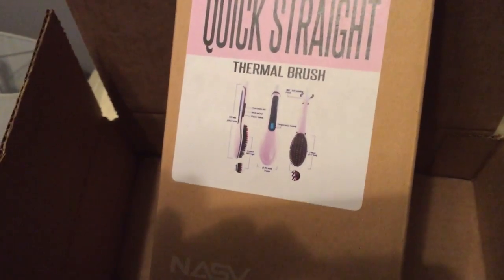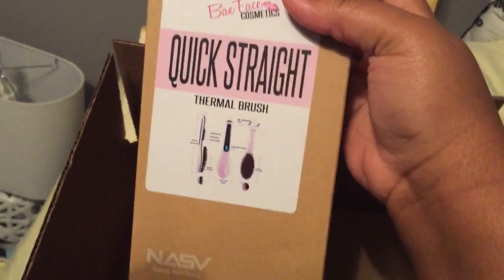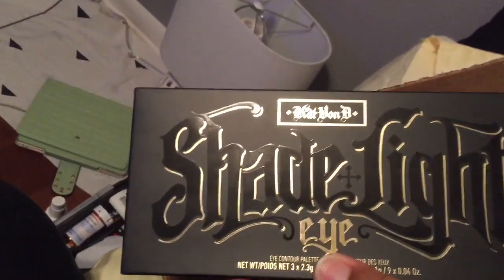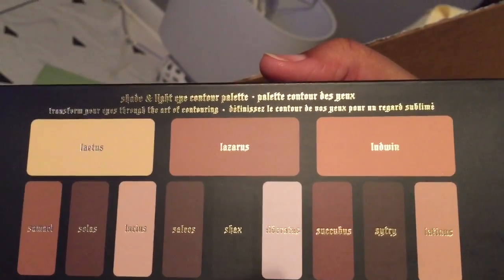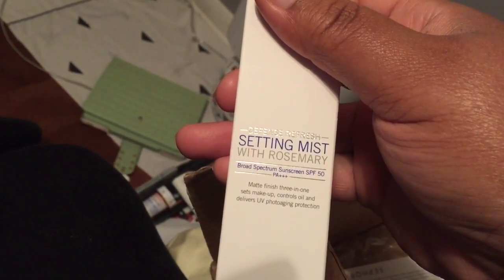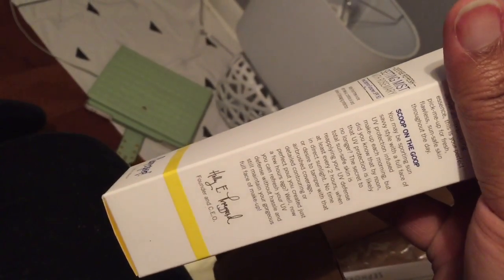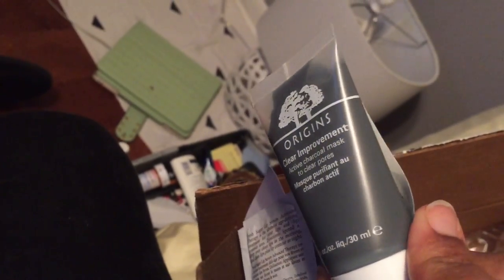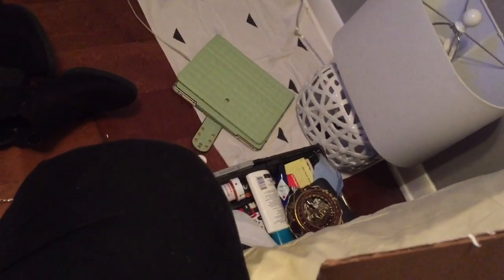Vlogmas Day 12: Lint @ a Brazilian Steakhouse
Linty jeans,  a haul & a brief moment of my 1st trip to a Brazilian steakhouse (not much footage I was grubbing 😜).